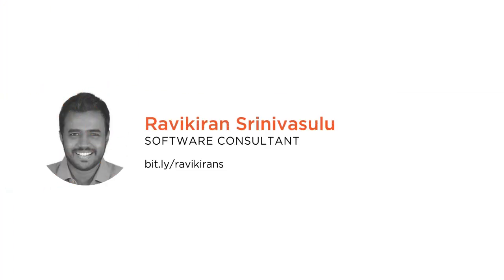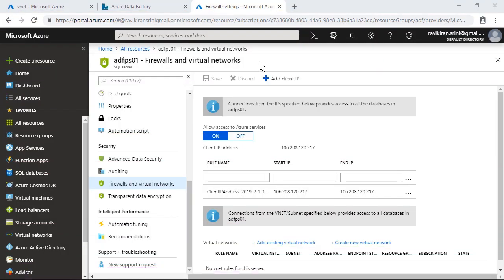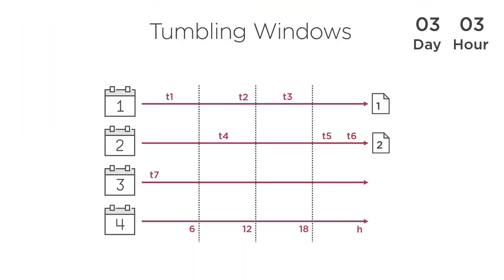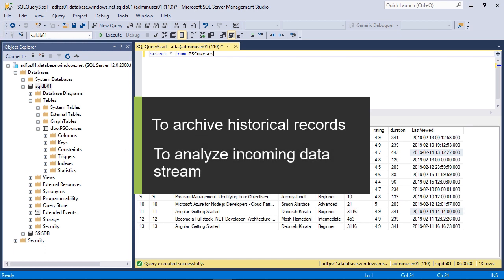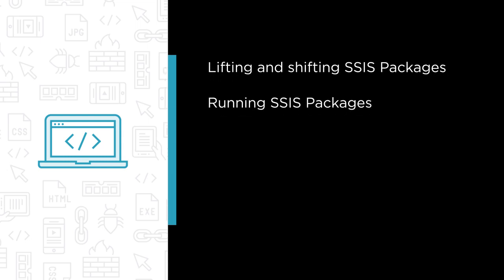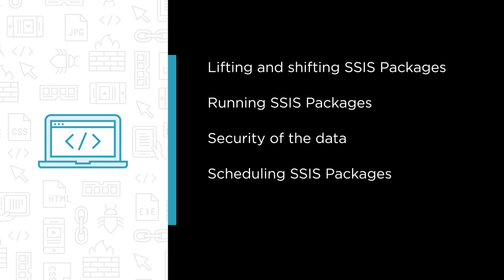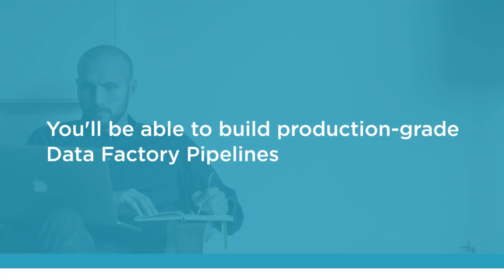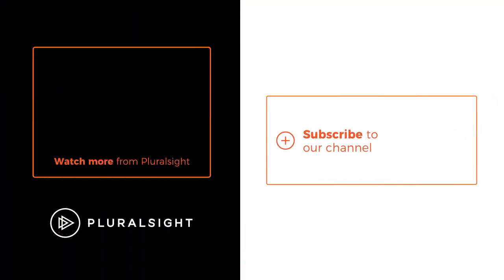Course Preview: Migrating SSIS Packages to Azure Data Factory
Join Pluralsight author Ravikiran Srinivasulu as he walks you through a preview of his "Migrating SSIS Packages to Azure Data Factory" course found only on Pluralsight.com. Become smarter than yesterday with Ravikiran’s help by learning the skills and the knowledge to build production-grade Data Factory pipelines that run your SSIS Packages.